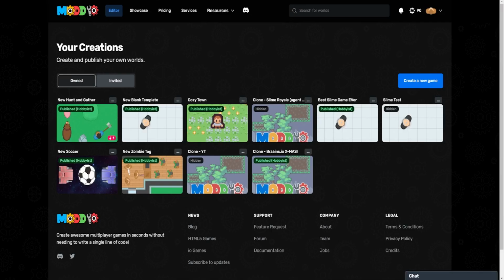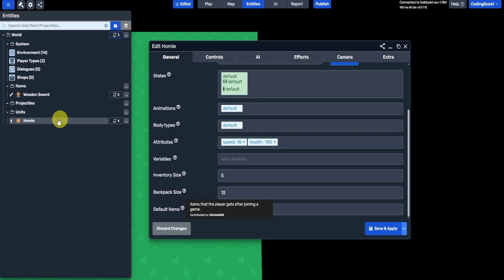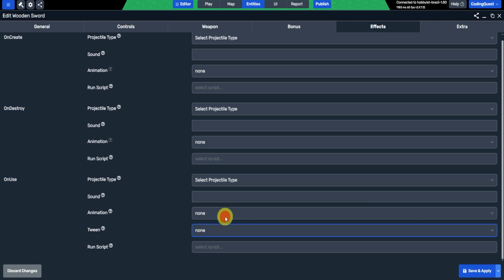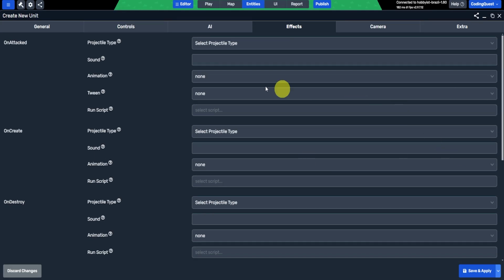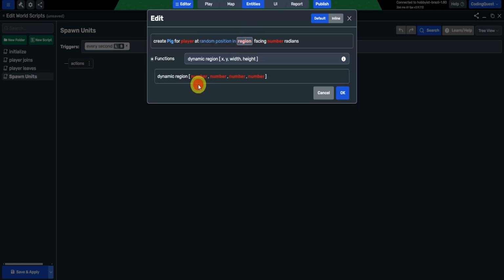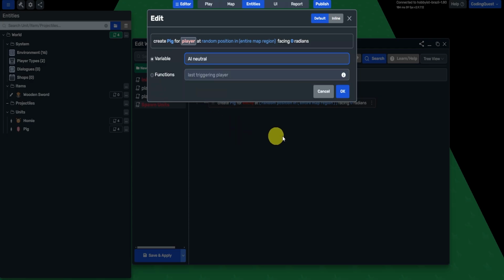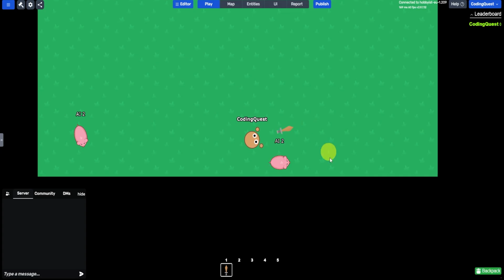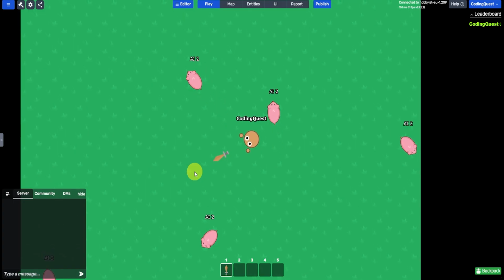Lets Create a Hunting & Gathering MMORPG EP 1 || Moddio Tutorial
Chapters:
00:00 - intro
00:30 - Project Settings
02:10 - Weapon Attacking
05:00 - Pig AI
09:00 - Spawning Units
13:45 - Debugging Collision